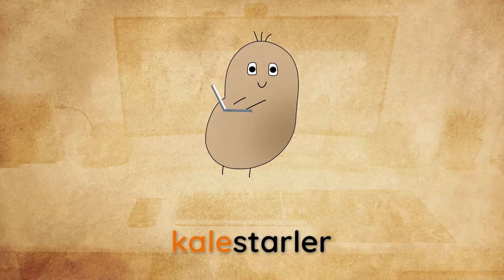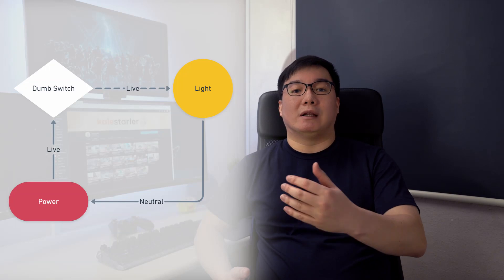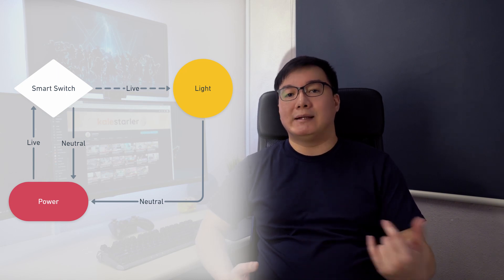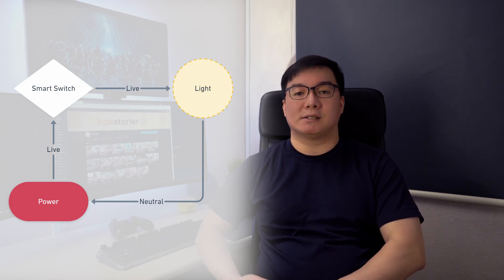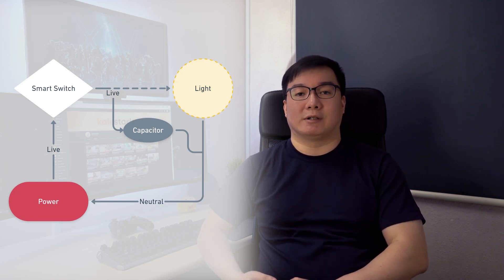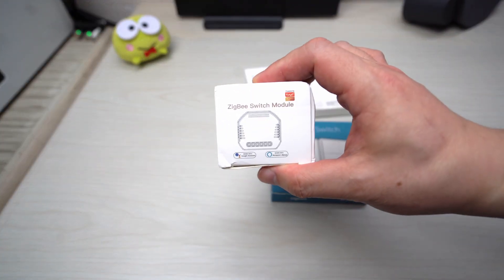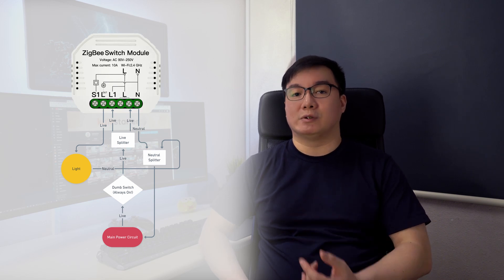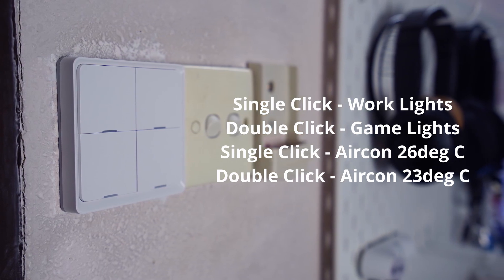This Zigbee Switch Module fixed my light flicker problem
I've been using no-neutral-wire smart switches for a while. They worked ok on higher-power fluorescent lights, but gave me occasional flickering issues with low-power LED lights. I bought this Zigbee Switch Module that installs directly into the light fixture, allowing it to tap on the light's neutral wire.

Zigbee Switch Module
Zigbee Gateway Hub
Zigbee Scene Switch
Zigbee Temperature/Humidity Sensor
Zigbee Door Sensor